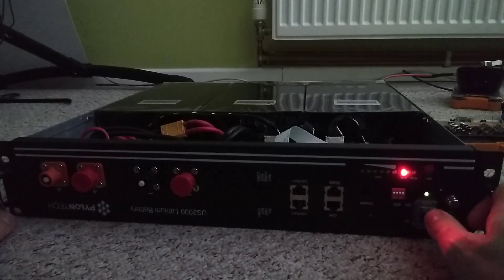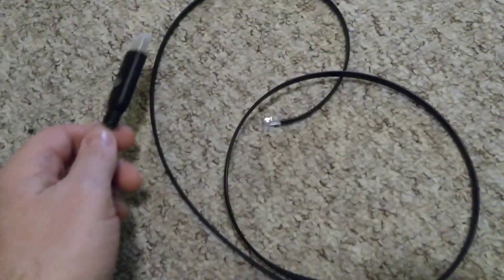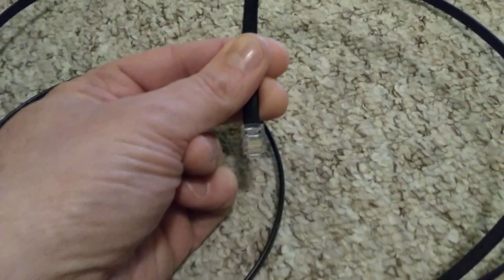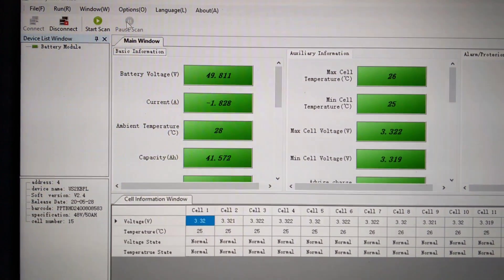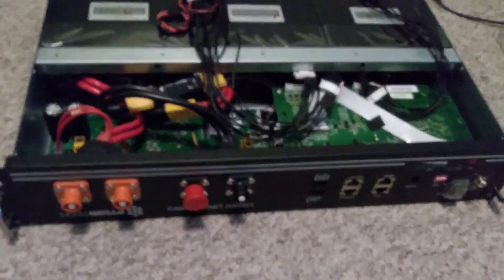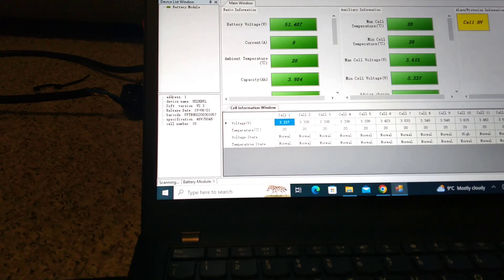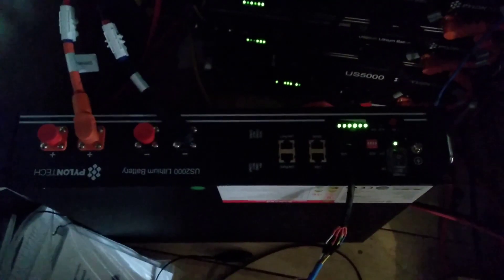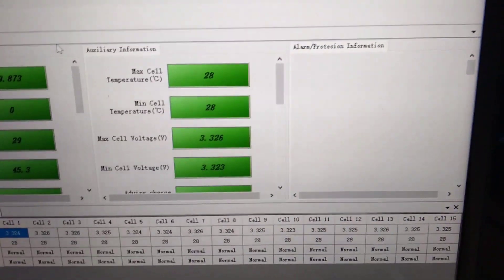Totally flat Pylontech battery. Can it be recovered? Part 2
In this video I continue with my attempt to recover a totally flat Pylontech US2000 battery to working operation.